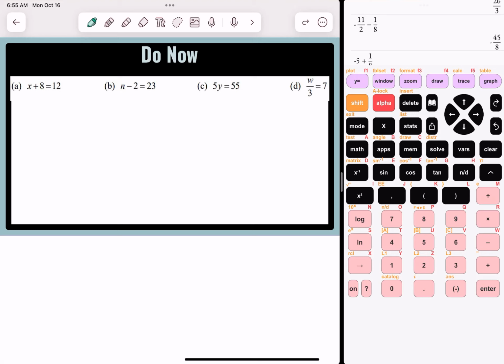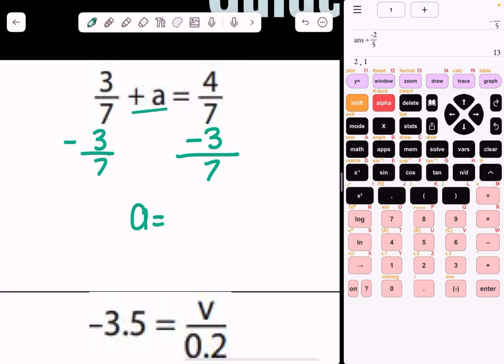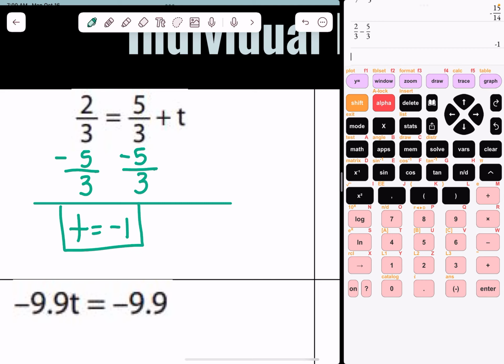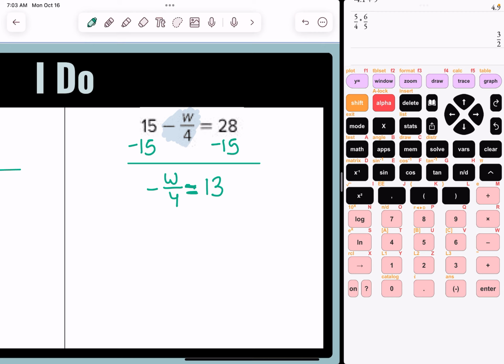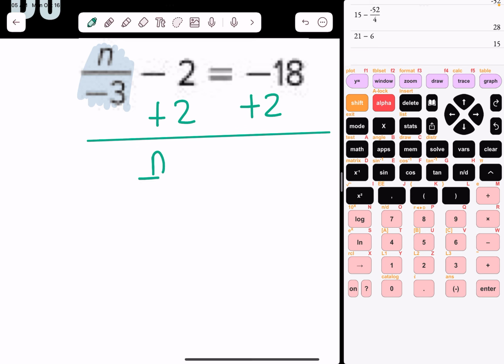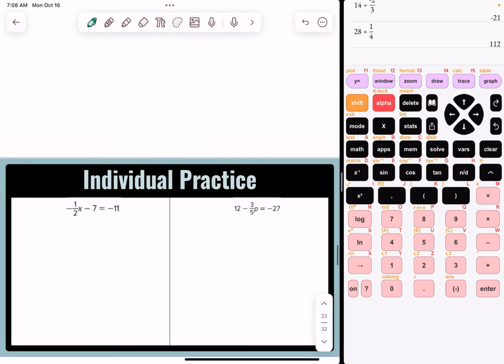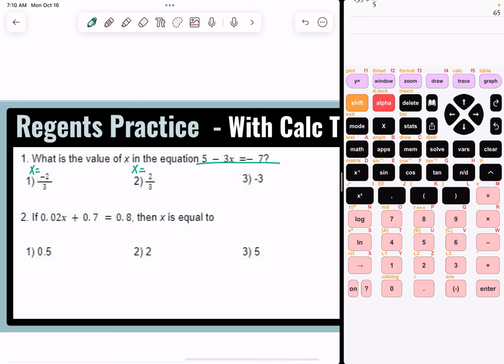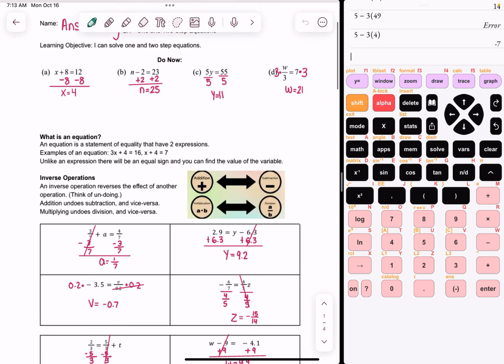Unit 2: 2.1 - One and Two Step Equation